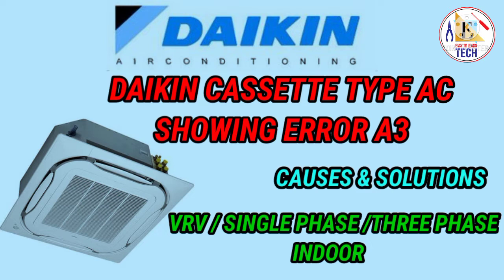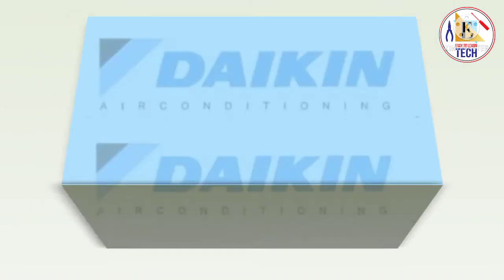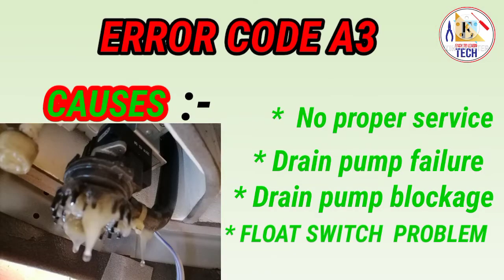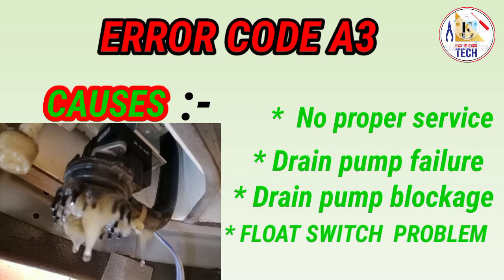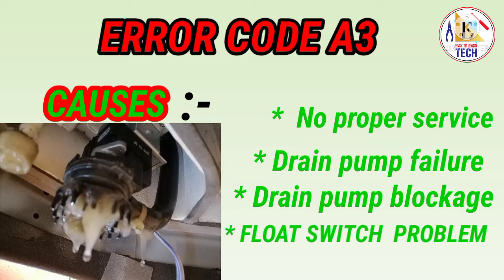HOW TO SOLVE THE ERROR CODES A3 FOR DAIKIN || TROUBLESHOOTING // DAIKIN AC ERROR CODES & SOLUTIONS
This could mean a number of causes.

The lift pump has malfunctioned
Improper drain piping work
A blogged drain
Malfuntioning float switch
Faulty indoor circuit board
The connection on X15 short circuit.

Can you access the condensate drain to see if this is on a downward gradient.

These systems have a lift pump that can only lift the water to a certain level outside the unit approx ( 500mm up and only 300mm out ) so if this has exceeded this then maybe the water is back tracking.

I don´t think the maintenance chap could have damaged the system by just cleaning the filters.

A3 – Drain level is too high – This is caused by a clogging of dirt in the drain, or a faulty drain pump.

Hello Friends!

THIS IS A PUB G GAMING CHANNEL I WATCH & ENJOY.

🆒👉 VOLTAS

Error code DAIKIN AIR-CONDITIONING unit 12k,18k,24k,36k With Troubleshooting procedures. In this video I will SHOW YOU how to solve ERRORS FOR DAIKIN AIR-CONDITIONING UNIT .
Check the error code and do the troubleshooting..

👉REMOTE CAPABLE ALL

👉1ton 4* PANASONIC AIRCONDITING

🌎🌎WORLD LEADING BRAND 🌎🌎

☑️LG 1.5 Ton 4 Star Inverter Split AC (Copper, LS-Q18YNYA, Convertible 4-in-1 Cooling, White)

☑️☑️TCL 1 Ton 3 Star Ultra-Inverter Split AC (Copper, Vitamin C Filter, 2021 Model, TAC-12CSD/EV3, White)

☑️☑️Voltas 1.5 Ton 3 Star Inverter Split AC (Copper 183VCZJ White)

☑️Whirlpool 1.5 Ton 3 Star Inverter Split AC (Copper, 1.5T MAGICOOL PRO+ 3S COPR INVERTER, White)

☑️Sanyo 1 Ton 3 Star Inverter Split AC (Copper, PM 2.5 Filter, 2020 Model, SI/SO-10T3SCICWhite)

☑️Sanyo 1.5 Ton 3 Star Dual Inverter Split AC (Copper, PM 2.5 Filter, 2020 Model, SI/SO-15T3SCIC White)

           🌍🌍Daikin🌍🌍

💦💦💦💦   Daikin 1.5 Ton 5 Star Inverter Split AC (Copper, Anti Microbial Filter, 2018 Model, FTKG50TV White).

💦💦💦💦    Daikin 0.8 Ton 3 Star Split AC (Copper, PM 2.5 Filter, 2019 Model, FTL28TV White)

💦💦💦💦  Daikin 1 Ton 3 Star Inverter Split AC (Copper, PM 2.5 Filter, 2019 Model, MTKL35TV, White)

💦💦💦💦    Daikin 1 Ton 5 Star Inverter Split AC (Copper FTKG35TV White)

🌍🌍SAMSUNG AIR-CONDITIONING 🌍🌍

📢📢 Best offer

🌤️🌤️🌤️  Samsung 1 Ton 3 Star Inverter Split AC (Copper, AR12RG3BAWK, White)

🌤️🌤️🌤️  Samsung 1.5 Ton 3 Star Inverter Split AC (Copper, AR18TY3QBBR, White)

🌤️🌤️🌤️ Samsung 1.5 Ton 5 Star Inverter Split AC (Copper, AR18TY5QAWK, White)

🌤️🌤️🌤️  InfiZone Compatible Universal AC Remote for Samsung Split Air Conditioners (White)

1👉Carrier 1.5 Ton 3 Star Split AC (Copper, PM 2.5 Filter, 2020 Model, CAS18EK3R30F0 ESKO NEO SPLIT AC White)

2👉 Carrier 1.5 Ton 3 Star Inverter Split AC (Copper CAI18EK3R30F0 ESKO NEO-i INVERTER R32 White)

3👉Carrier 1.5 Ton 5 Star Inverter Split AC (Copper, PM 2.5 Filter, 2020 Model, CAI18EK5R30F0 ESKO NEO-i HYBRIDJET INVERTER R32 White)